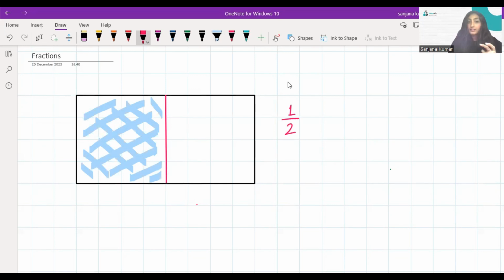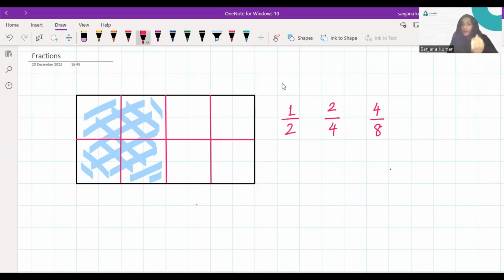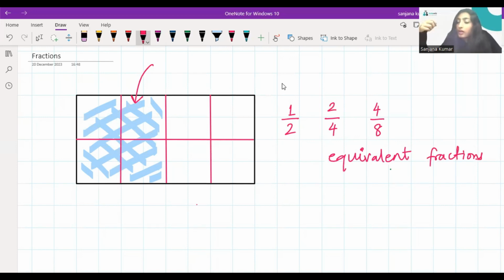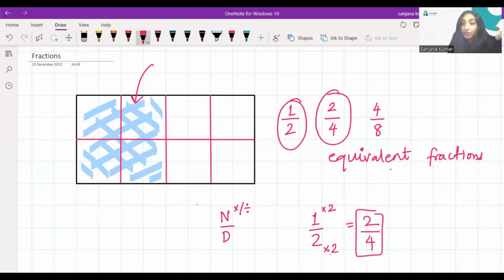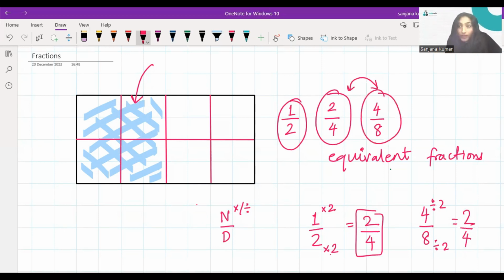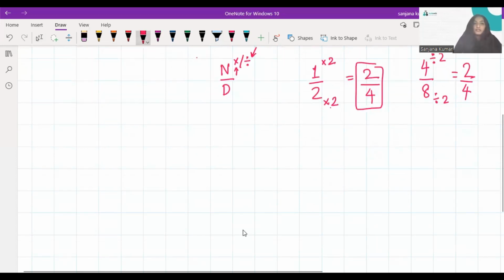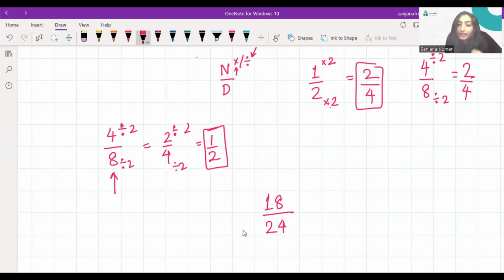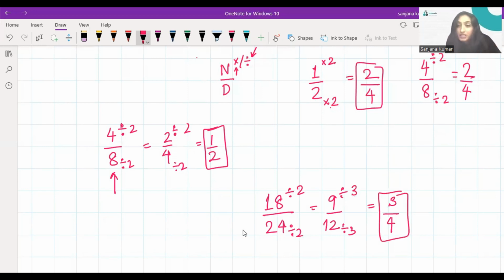4 Equivalent Fraction and Lowest term